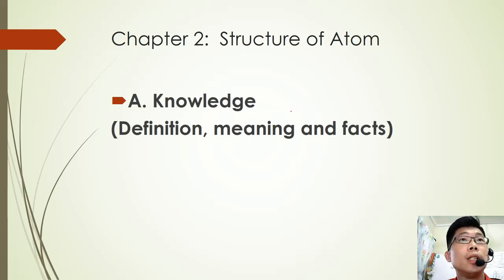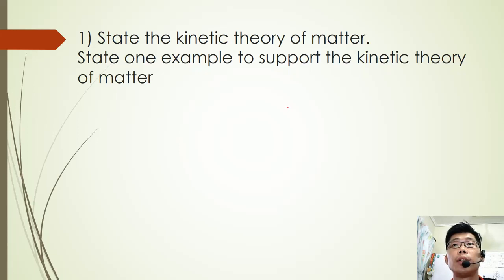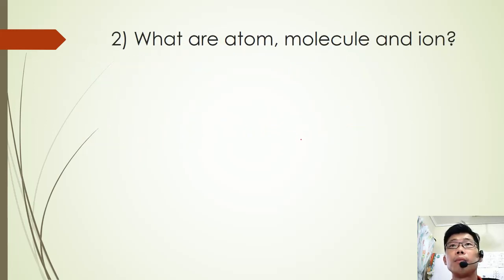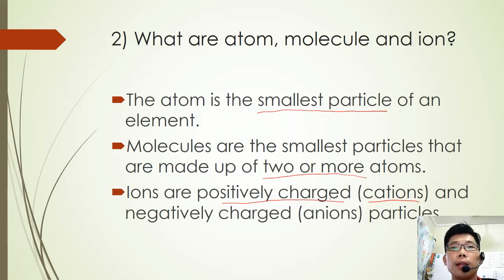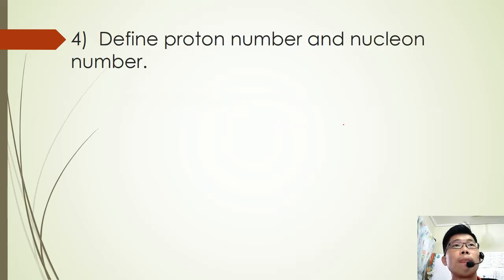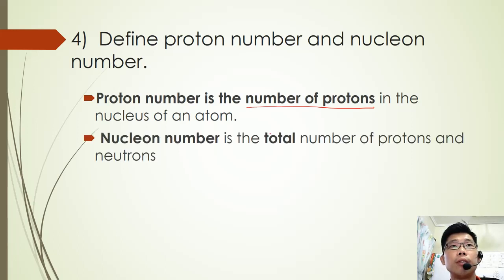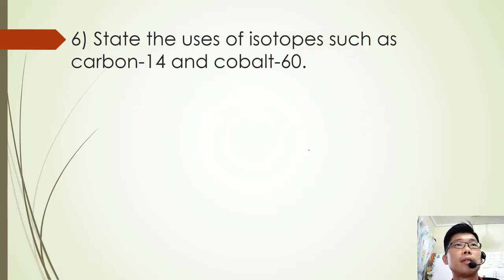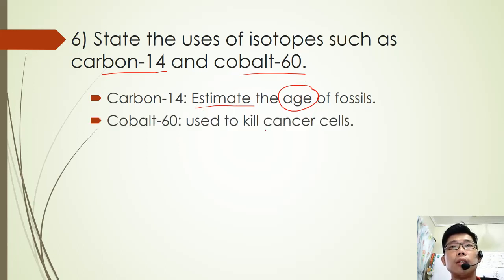F4 Chemistry Chapter 2 Part 1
Kem Intervensi TS25
F4 Chapter 2 Part 1